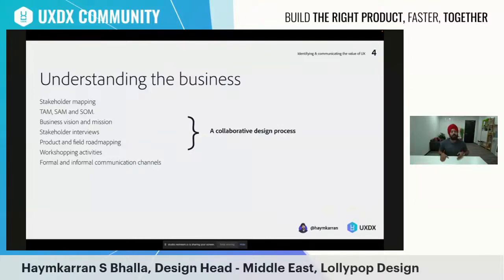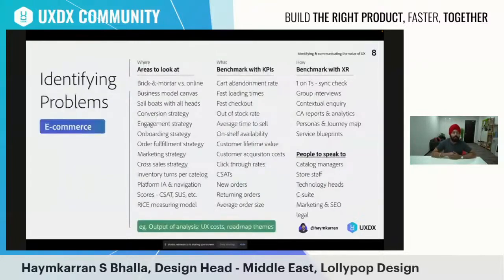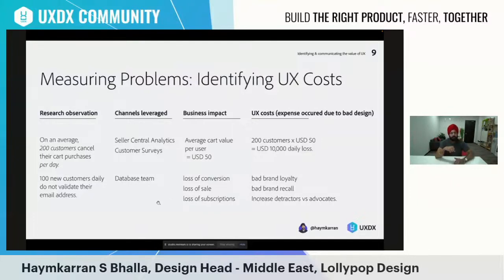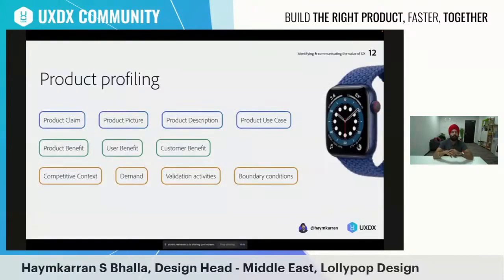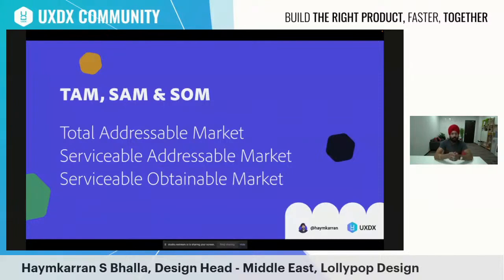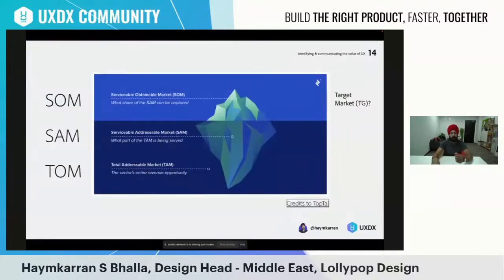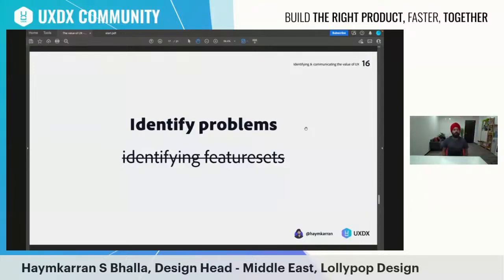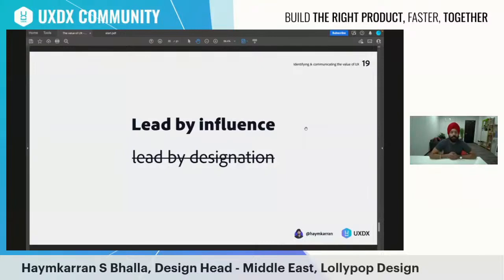How to measure and communicate the value of UX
Haymkarran S Bhalla, Design Head - Middle East, Lollypop design

Understanding the core need to invest in design and driving CX initiatives is critical for any business to scale up. Globally, businesses like Apple, Microsoft, and Samsung have set a benchmark with their consistent focus on Design as a practice. A CX strategy that gives clarity to all stakeholders on the vision, strategy, and goals can set the right direction and confidence to all stakeholders. My talk will have a clear focus on 4 outcomes for the audience:

- How to understand the business, product profiles, and total addressable market.
- How to create a solid case for investing in CX.
- How to set the right CX strategy for cross-functional teams to work together with.
- How to set SMART goals and measure the outcomes for the best CX ROI.